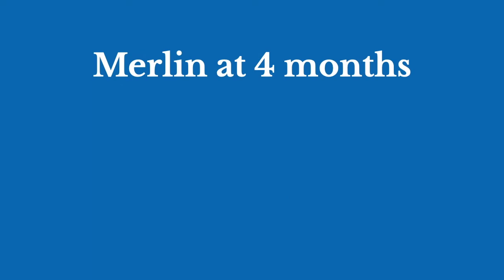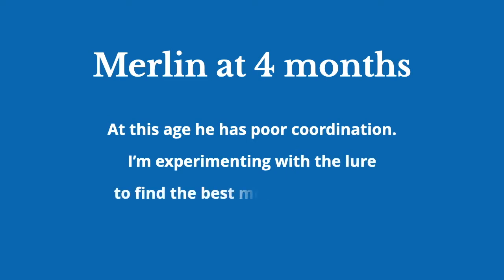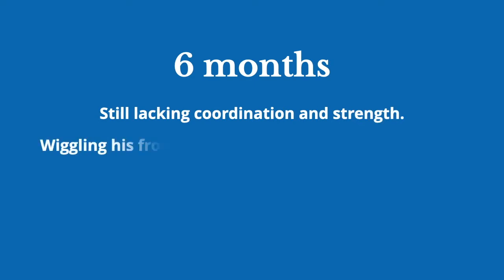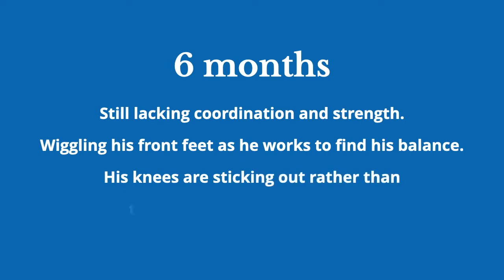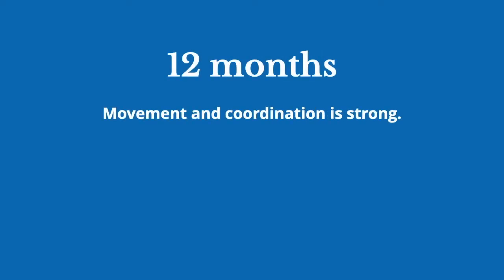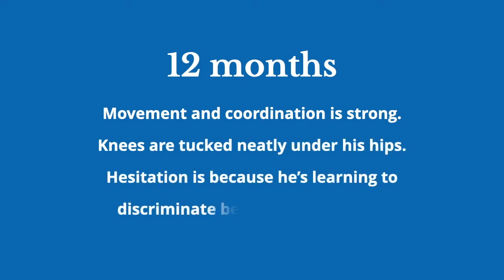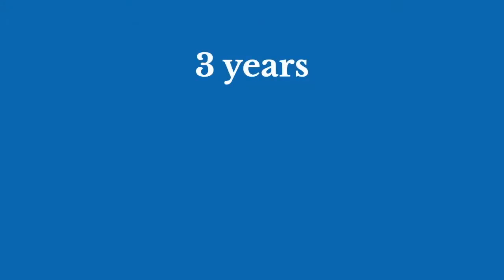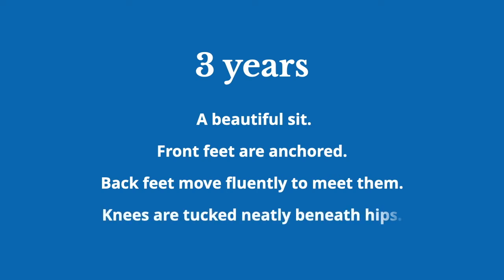Tuck Sit - how it changes as a dog develops strength and coordination.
This video shows the change in a dog's ability to do the tuck sit has he grows from pup to adult.

Our dogs need to develop strength, coordination and skill to perform behaviours well. This takes time and patience and will be different for all dogs.